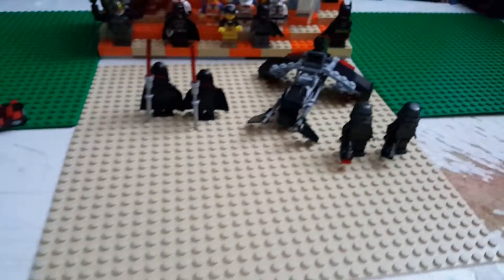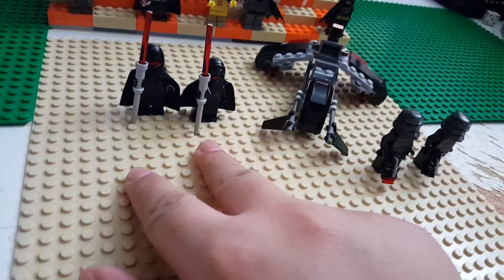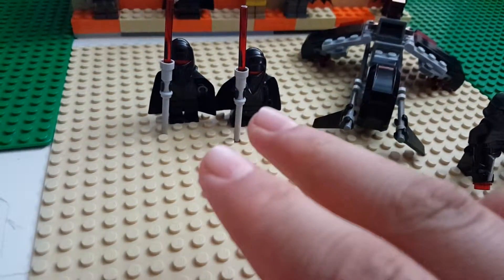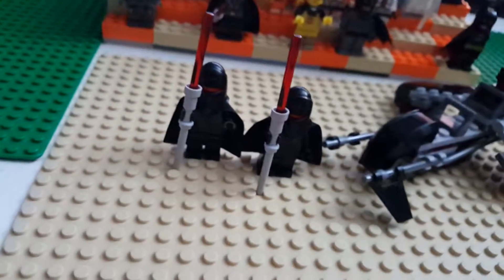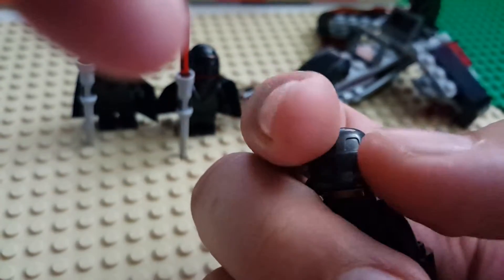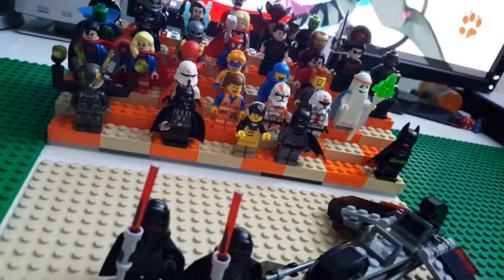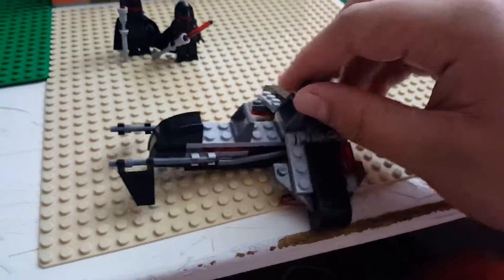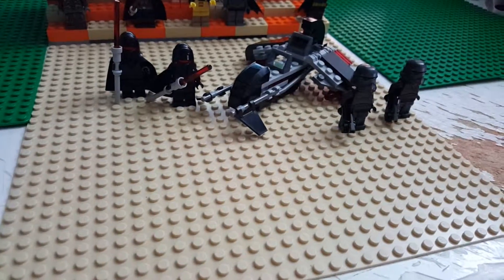Lego Star Wars Shadow Trooper Battle Pack Review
Lego Star Wars 2015 Shadow Troopers Set Review

      LEGO Scooby-Doo Mystery Machine Review 75902